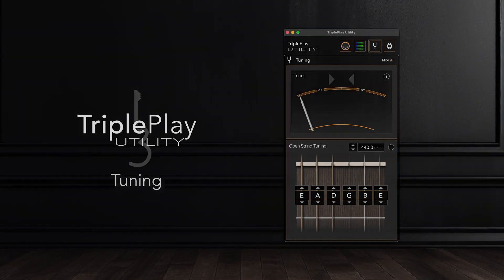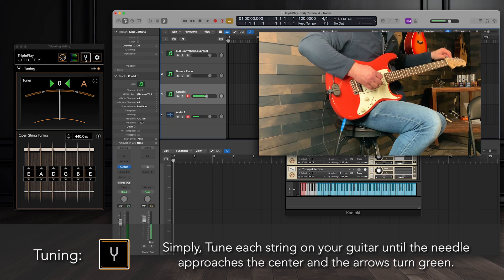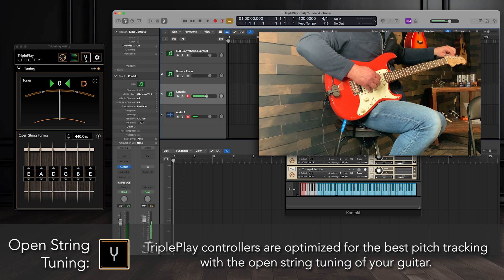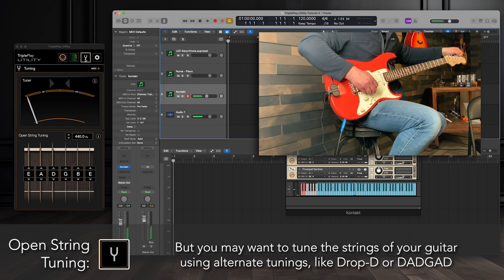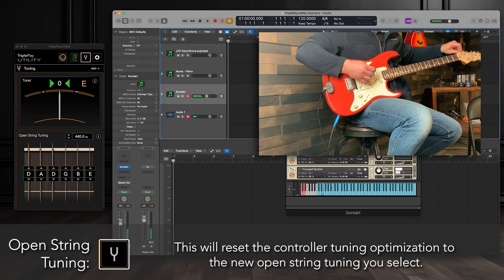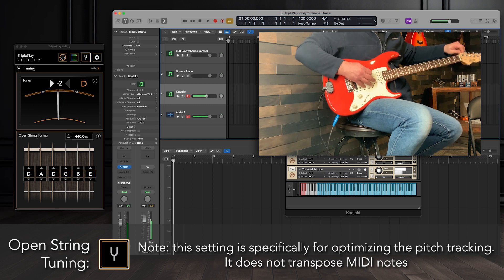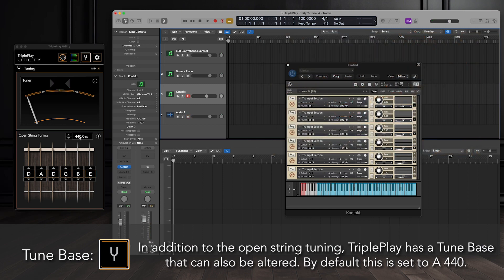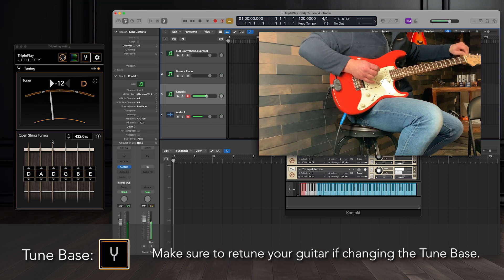TriplePlay Utility: Tuning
Learn how to tune your guitar with TriplePlay Utility.